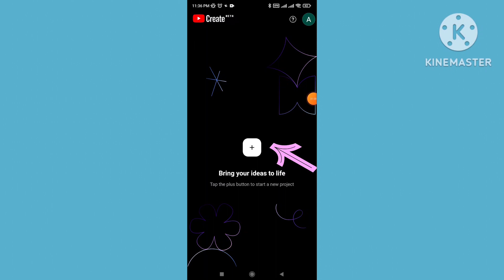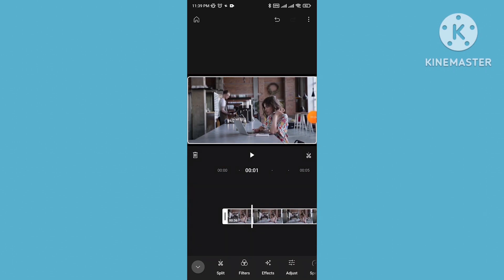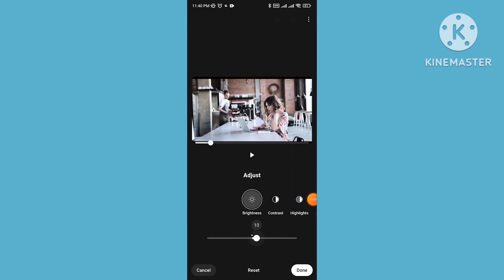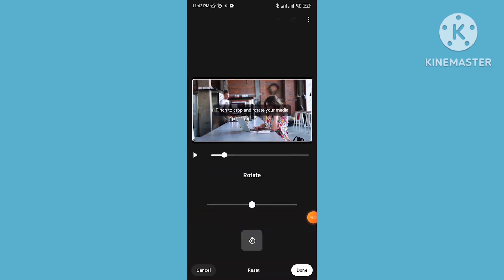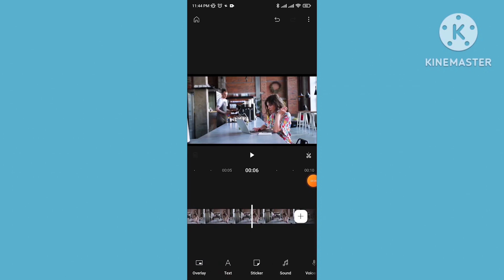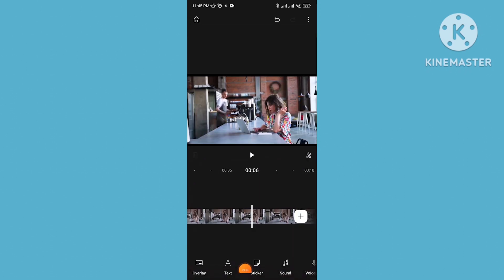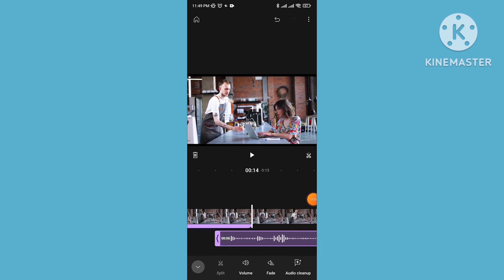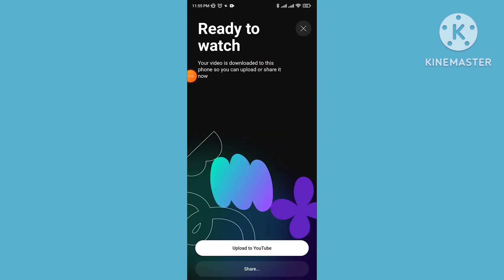YouTube Create App Full EDITING TUTORIAL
Learn YouTube create full editing tutorial. If you want to know how to edit video on YouTube create app. This video all about YouTube create full editing course and steps by steps guide. After watch this video you able to edit your video on YouTube create app. Because we discuss all YouTube create feature steps by steps. It is the best mobile video editing software and also it has easy feature to use all of its tools.

This mobile video editing app provide many kind of professional feature like, add text, music, sound effect, transition and automatically generate caption. It has super amazing feature to direct upload your edited video to YouTube. Also you can doing color correction by using this app.